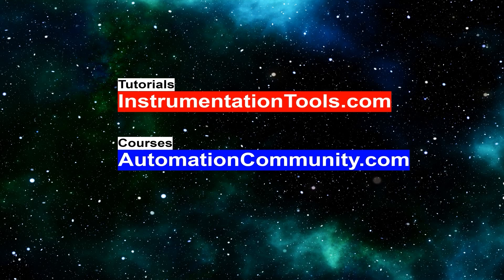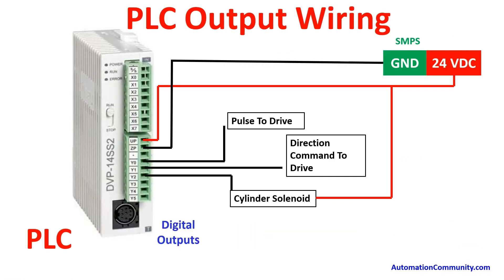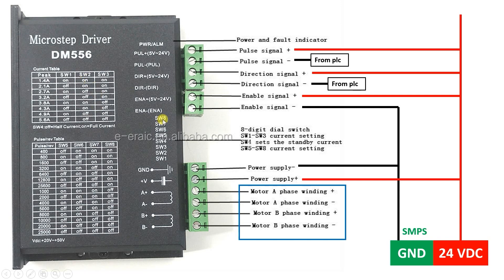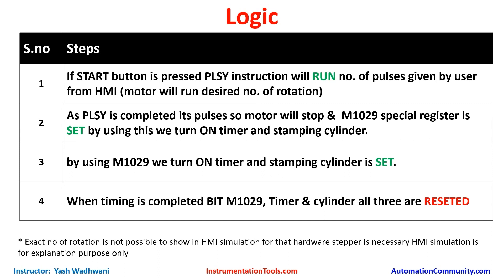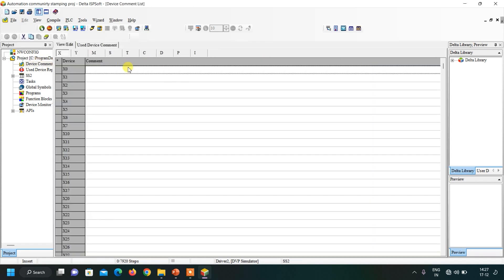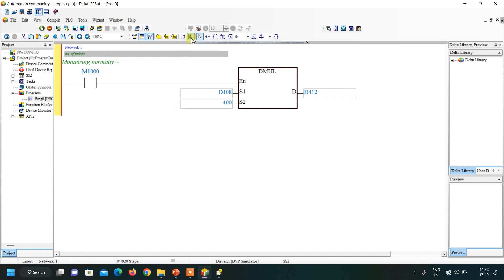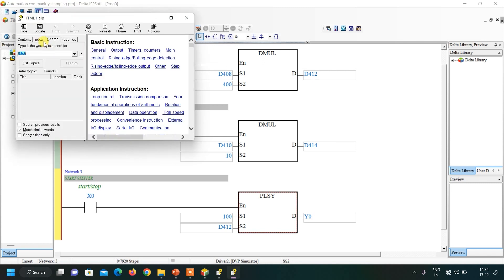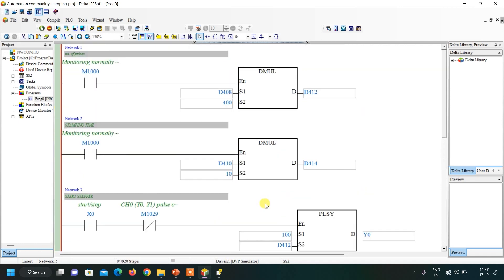PLC and Stepper Motor Example of Automatic Stamping Program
In this video, you will find the PLC and stepper motor examples of automatic stamping programs.

2. Introduction to PLC Programming
3. Design IO Simulator in PLC
4. HMI Simulation of IO Simulator
5. Control Blinking Rate of Light PLC Logic
6. HMI Programming of Blinking Light
7. Two way switch logic in PLC
8. HMI Design for Two way switch
9. Auto Manual Water Pump Logic
10. HMI Tutorials for Water Pump

## Video Topics ##
0:00 Automatic Stamping
1:39 PLC and HMI Wiring
2:15 The PLC Wiring of Stepper Motor
3:16 Stepper Drive
5:25 PLC Logic
6:50 PLC Programming for Stepper Motor

1. Free Siemens PLC Training Course

2. Free Allen Bradley PLC Ladder Logic Training Course

3. Free InTouch SCADA Tutorial Course for Beginners

4. Free WinCC SCADA Training Course